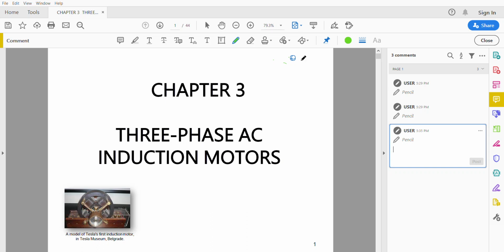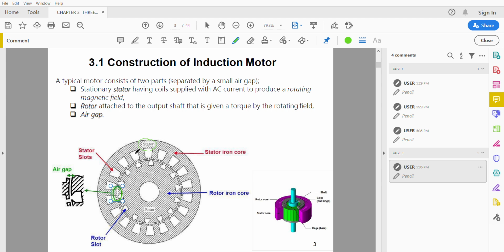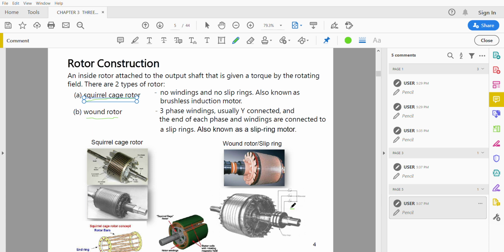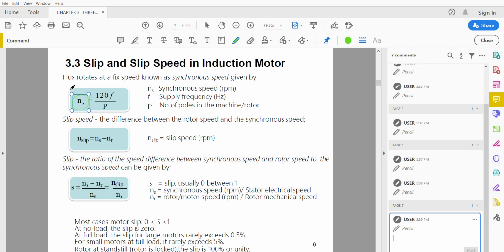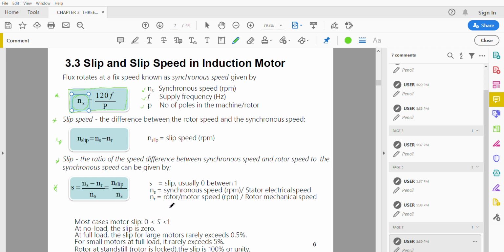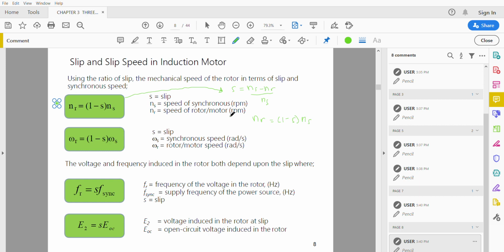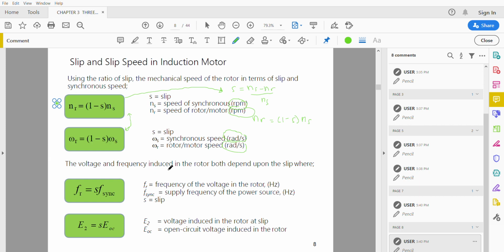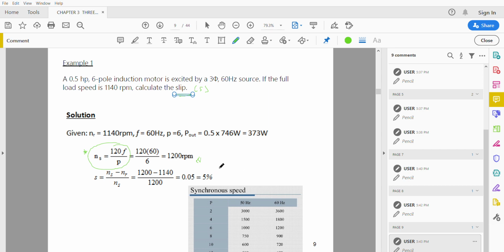EPO243 - CHAPTER 3 THREE PHASE AC INDUCTION MOTORS PART1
Part 1- Chapter 3 (3-phase Induction Motor) will discuss about:
3.1 Construction and types of rotor.
3.2 Principle of operation and production of rotating magnetic field.
3.3 Slip and synchronous speed.